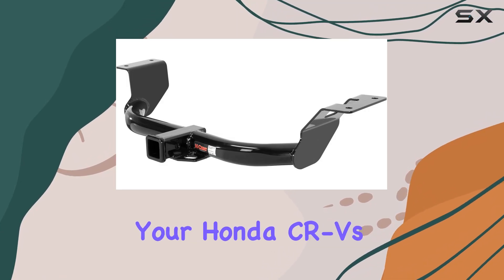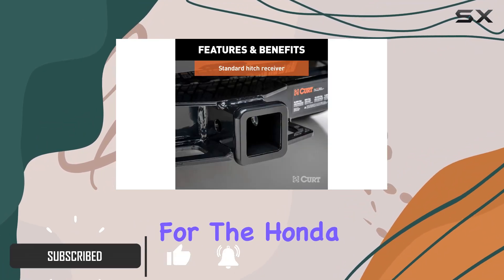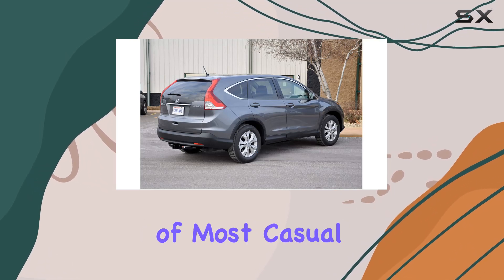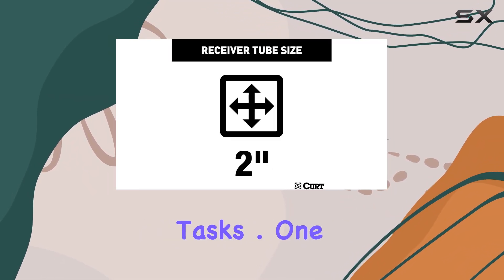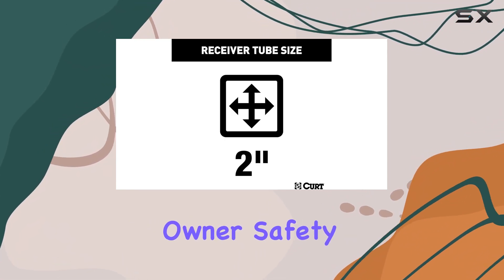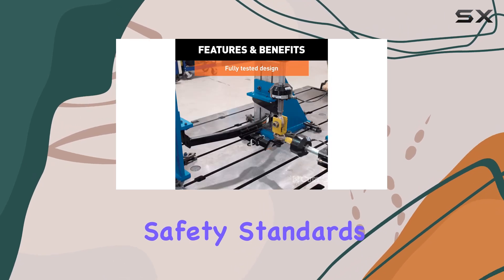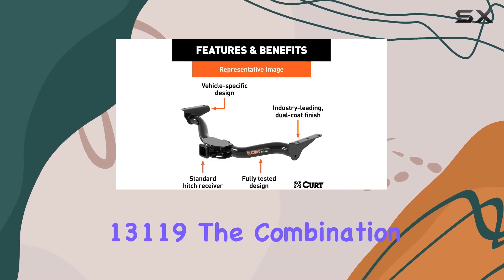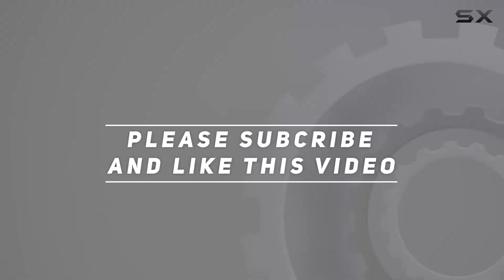CURT 13119 Class 3 Trailer Hitch for Honda CR-V: Best Towing Upgrade?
0:00 Intro
0:06 Review

Things that we mentioned in this video:
CURT 13119 Class 3 : B007JEJQP0